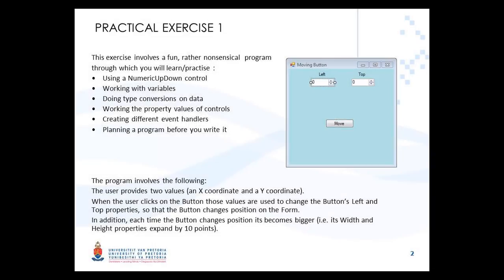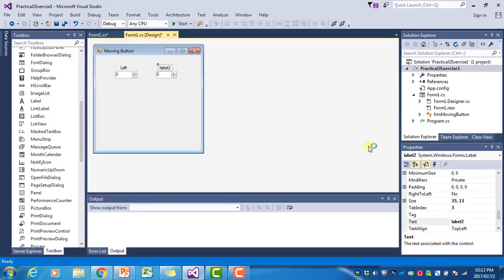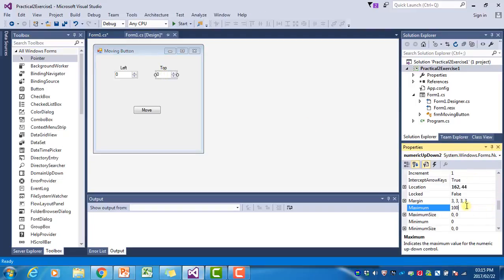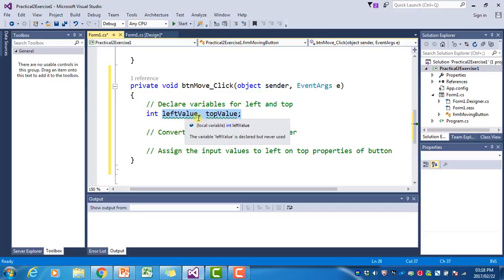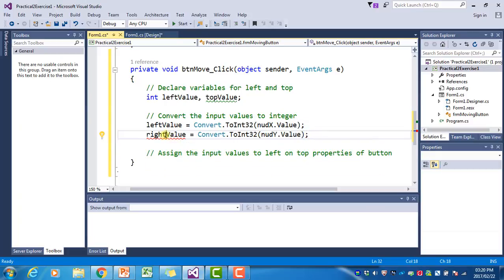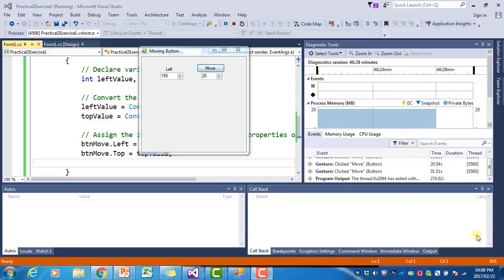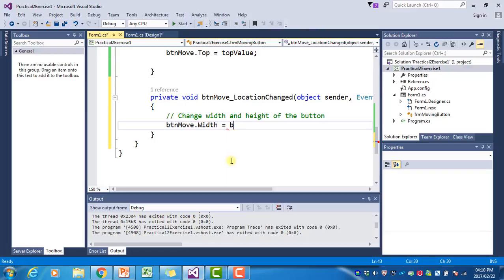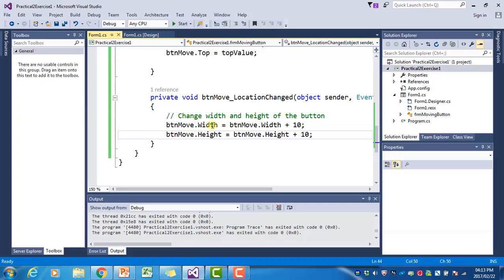INF154Prac2Exercise1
INF154 - Practical 2, Exercise 1 - a moving button